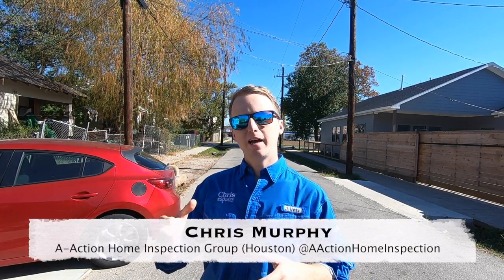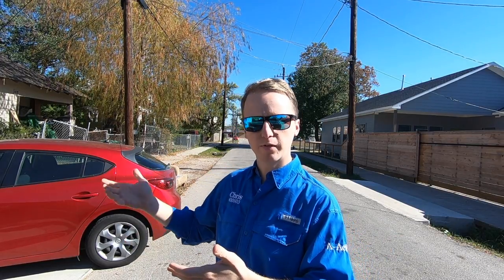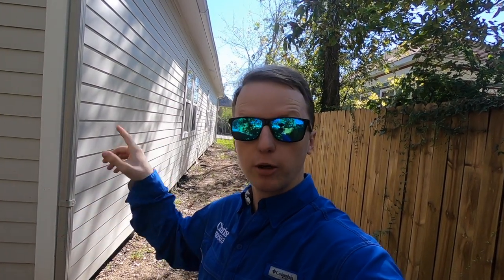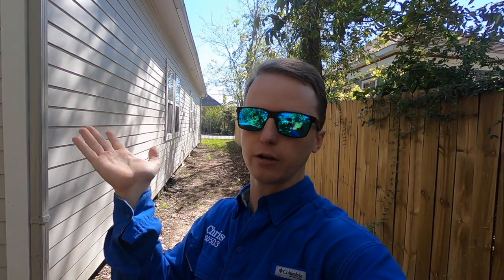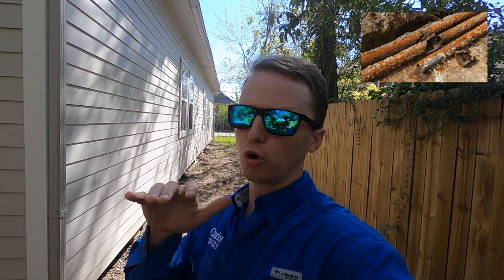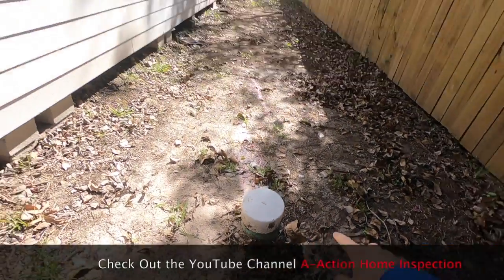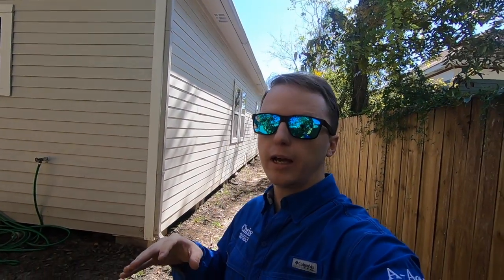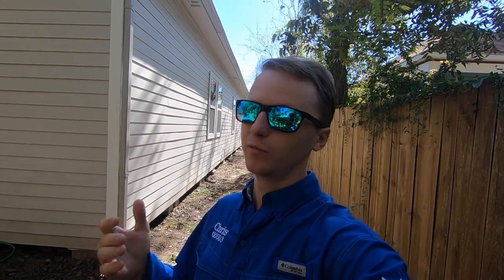Home Inspection Check List (2 of 5)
I found an older house flip in down town Houston Texas.  Creating a video on how to not buy a Money Pit.  This is video 2 of 5 on on to make a better home buying decision.